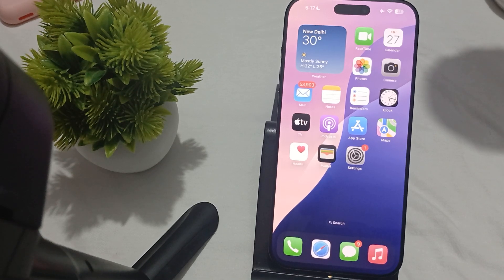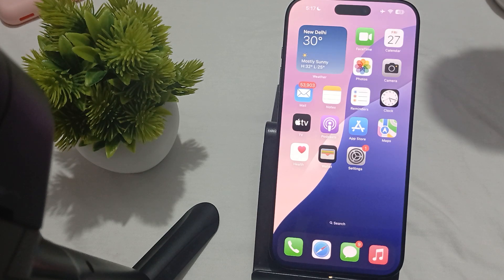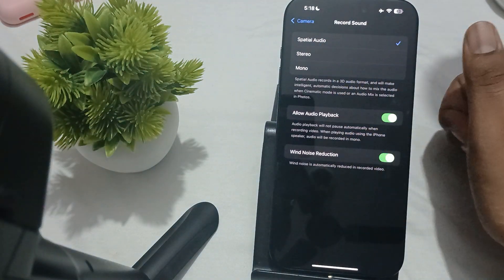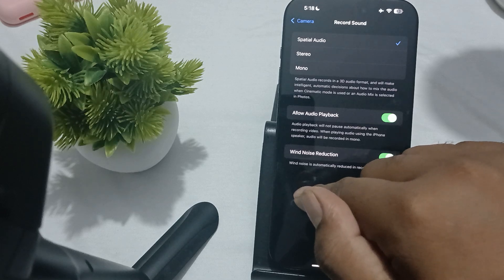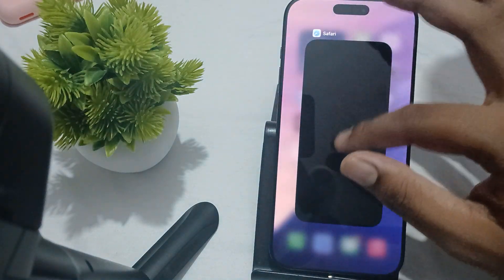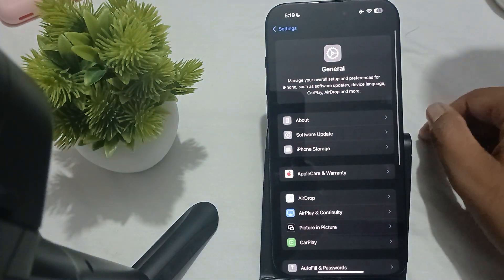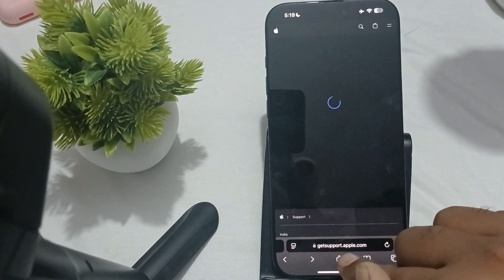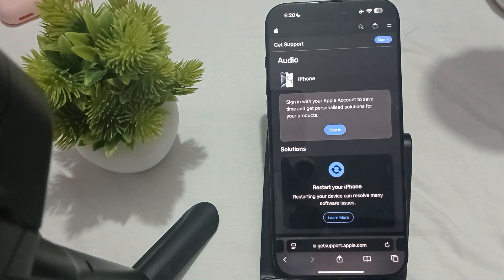iPhone 16 Pro Max/16 Pro Video Sound Recording Issues: Here's How To Fix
In this informative video, we address the common sound recording issues encountered by users of the iPhone 16 Pro Max and 16 Pro.
0:33  Fix1  Check Camera Setting
1:52  Fix2  Restart your iPhone
2:11  Fix3  Check Software Update
2:34  Fix4  Contact Support Team